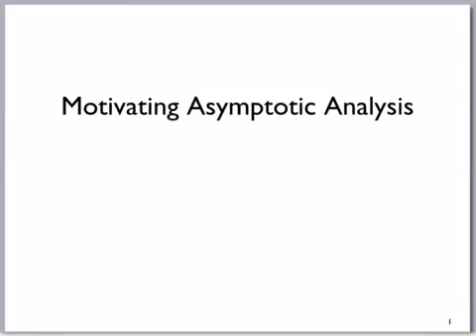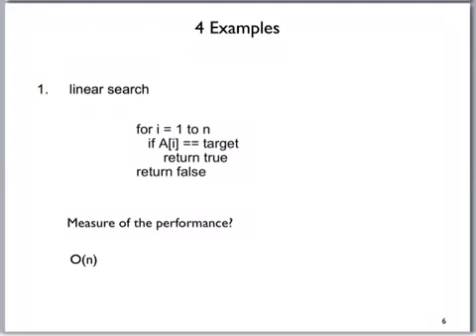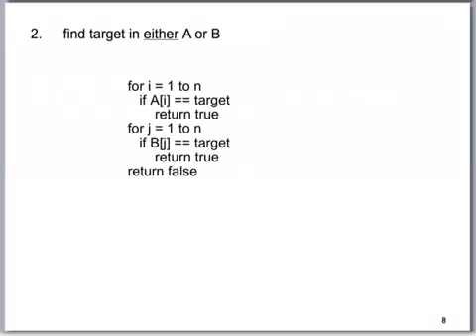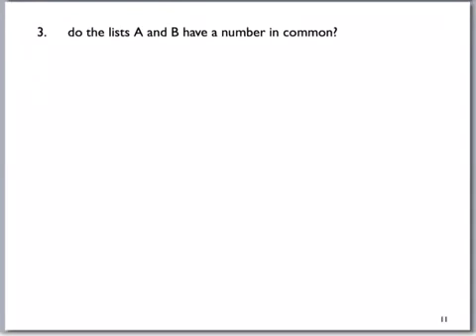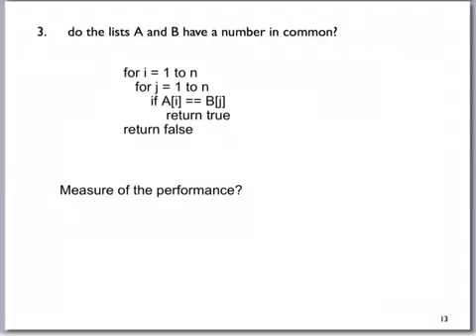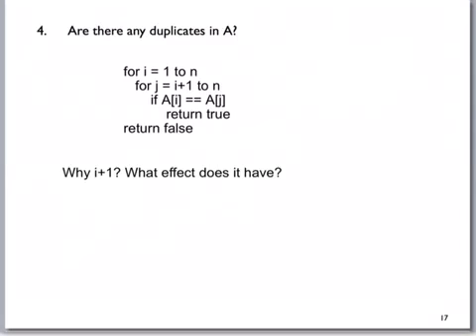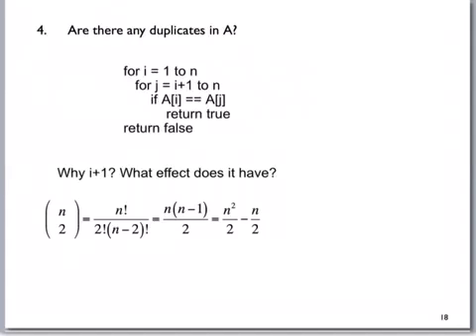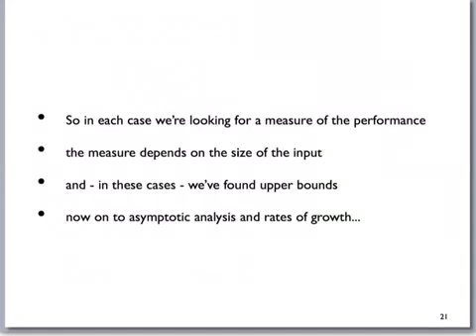3MotivateAsymptotic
A set of four examples to motivate our approach to asymptotic analysis.